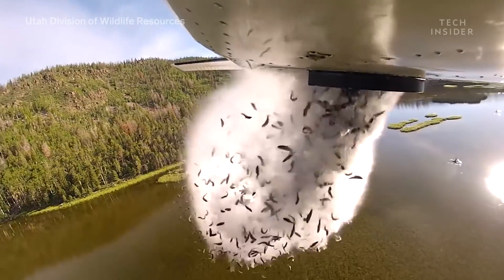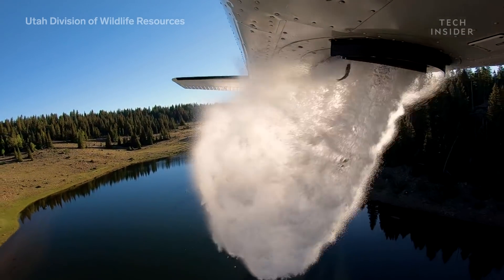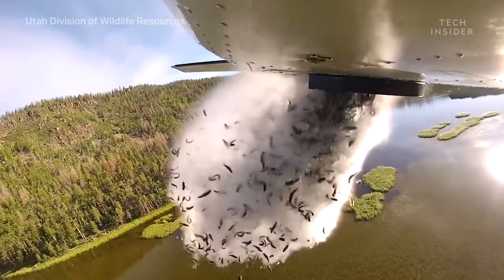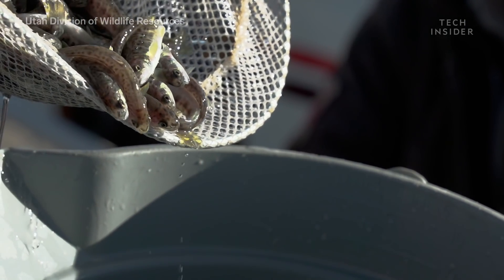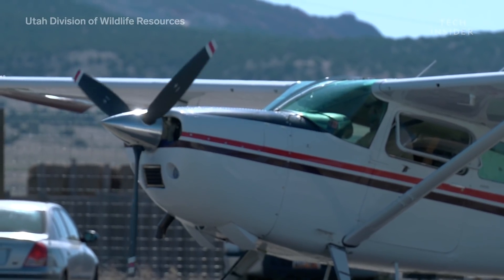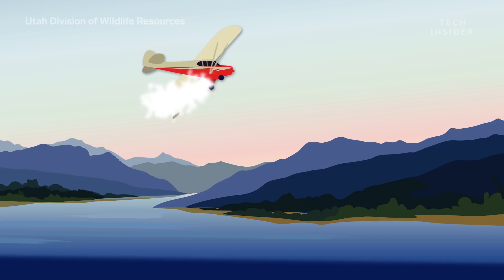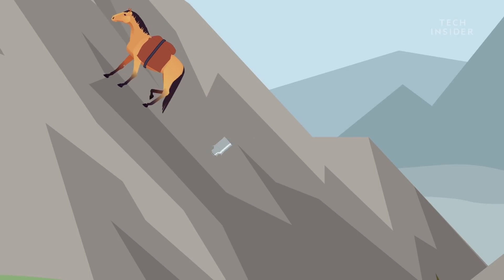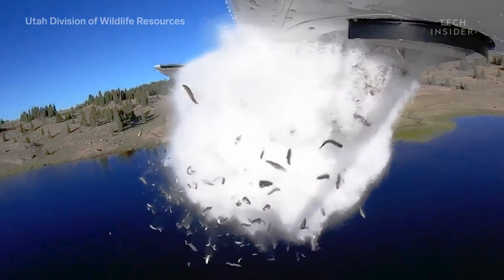Why Utah Drops Fish Out Of Airplanes Into Their Mountain Lakes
Utah Division of Wildlife Resources drops hundreds of thousands of fish out of airplanes into their mountain lakes every summer to restock them for fishing and hiking season. Without these aerial fish dumps, the state's high-altitude southern and central lakes would be fishless.

Find out more about the Utah Division of Wildlife Resources